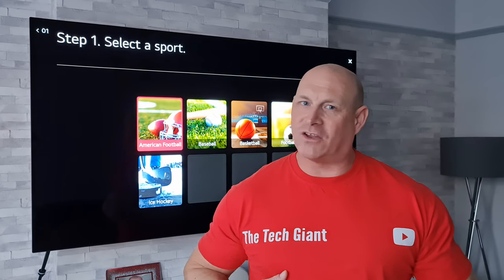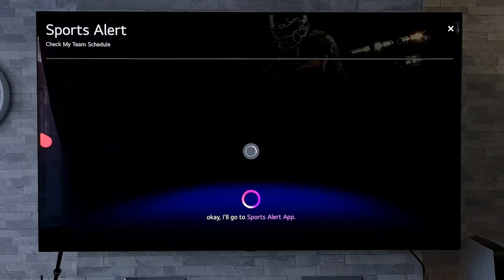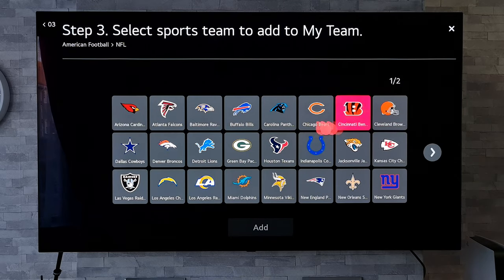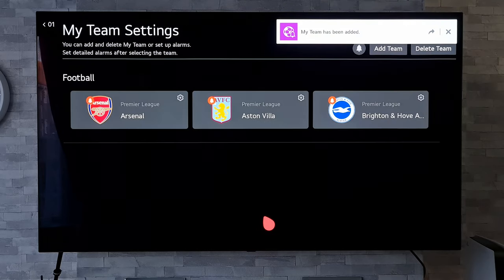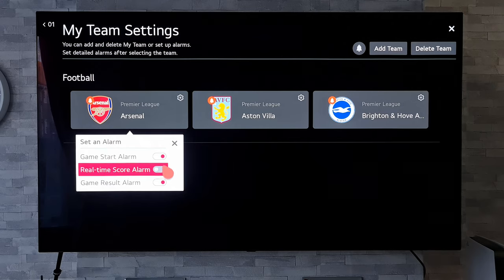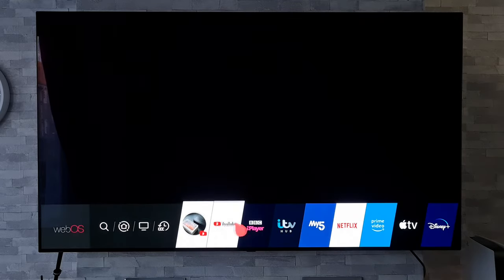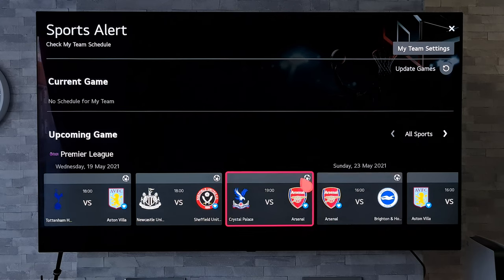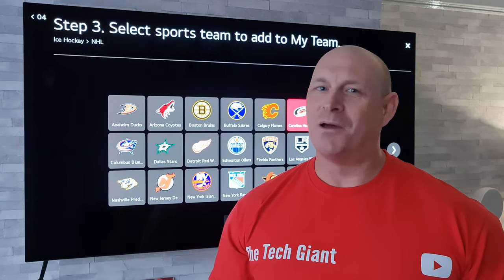Add Sports Alerts & Scores on LG TV's ! demonstrated on 2020 CX OLED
How to add sports alerts and scores from your favourite teams on your LG TV.
Demonstrated on a 65 inch LG CX OLED.